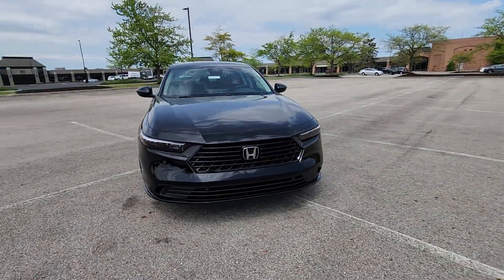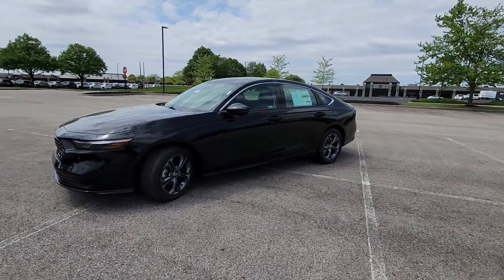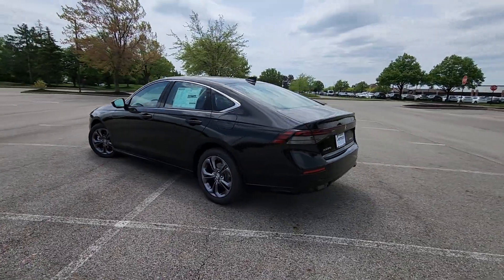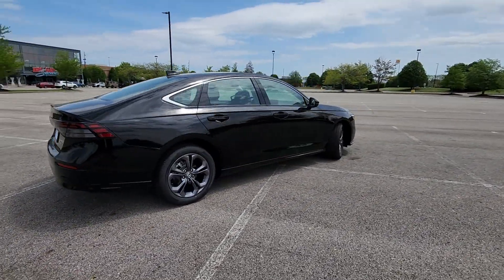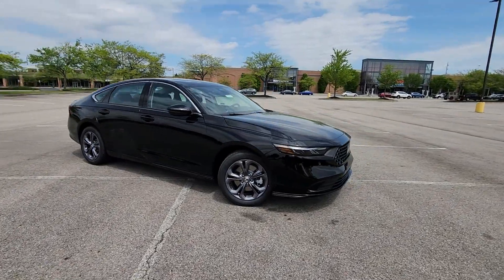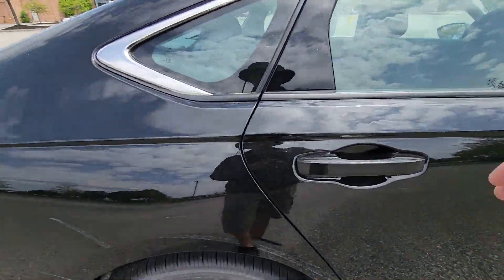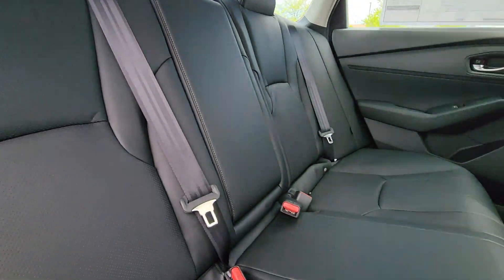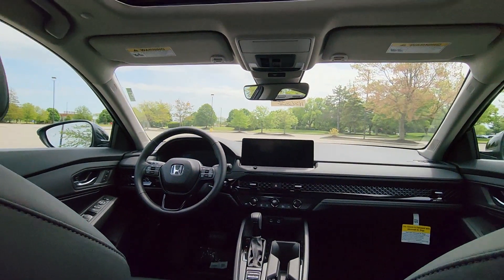2024 Honda Accord Hybrid EX-L Dublin, Worthington, Amlin, Kileville, Powell 1HGCY2F67RA061660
2024 Honda Accord Hybrid EX-L 1HGCY2F67RA061660 Video

This 2024 Honda Accord Hybrid EX-L is full of phenomenal features such as: